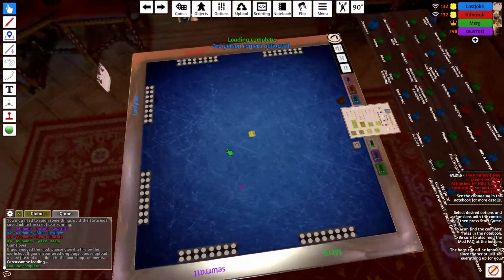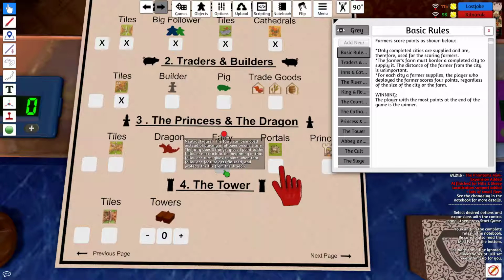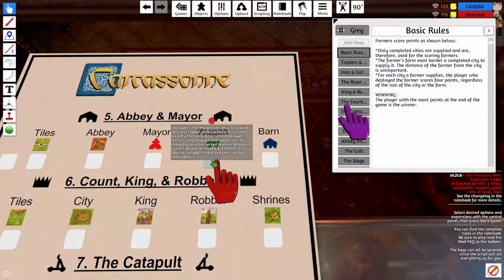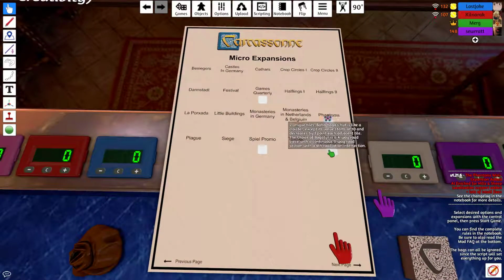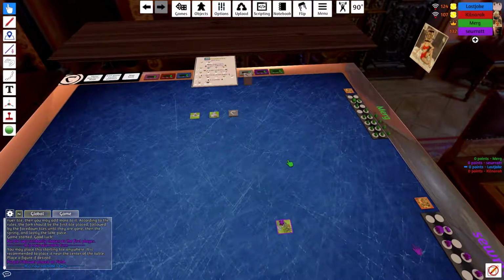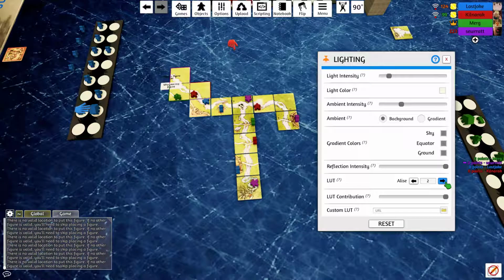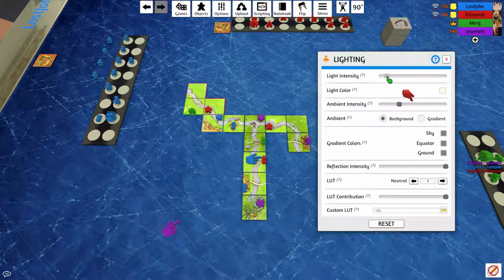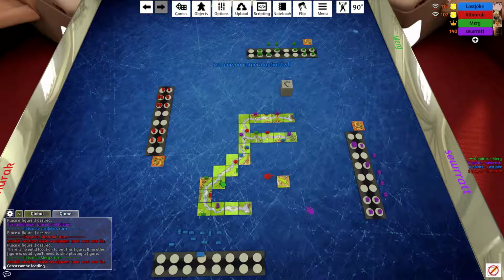Tabletop Simulator: Carcassonne - #3: MOAR CARDS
Livestreamed on March 28.

This game has so many expansions... let's look at a few!

Tabletop Simulator! Where you can simulate a tabletop and play all sorts of games! Let's play a game.